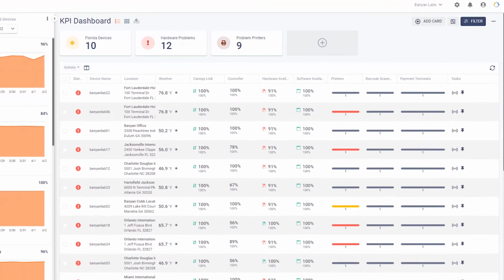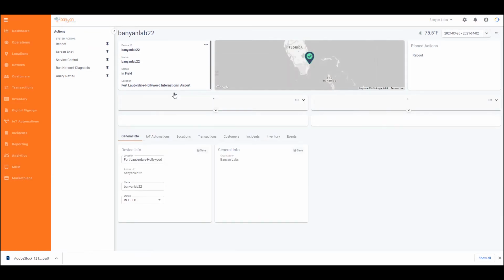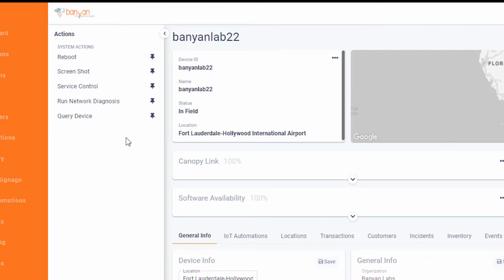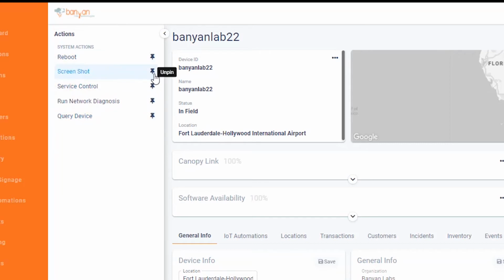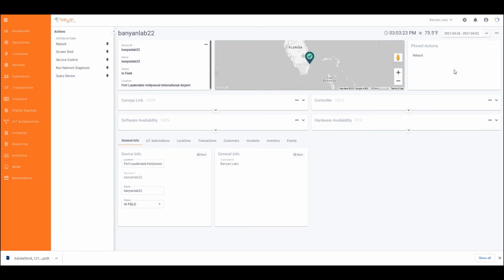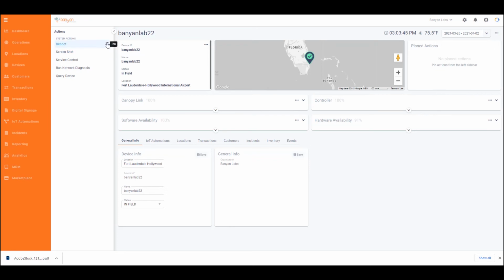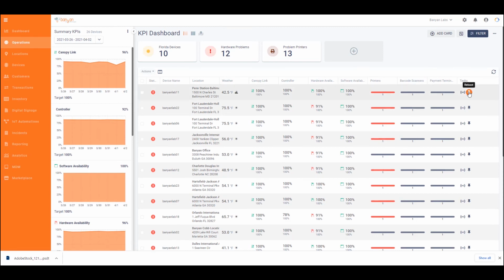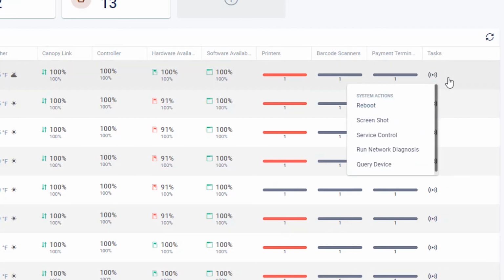What Are Pinned Actions?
In Canopy, users can perform tasks such as rebooting a device, scanning a network or installing an application. The actual tasks you can perform will depend upon how your instance of Canopy is configured and what types of devices you have in your network.

We refer to these tasks in Canopy as Actions. Sometimes, it’s not very convenient to have to go into a menu or a dropdown each time you want to perform an Action. It would save you a few steps if the Action could be ‘pinned’ to different parts of Canopy, making it only be a click away. Hence the idea for Pinned Actions.

Anywhere in Canopy where Actions appear, they can be pinned. The Pinned Actions will then display in the Operations table, in the Devices table and on a card on the Device Details page.